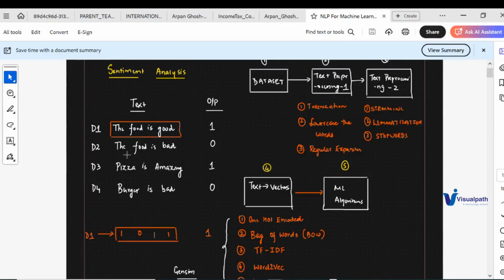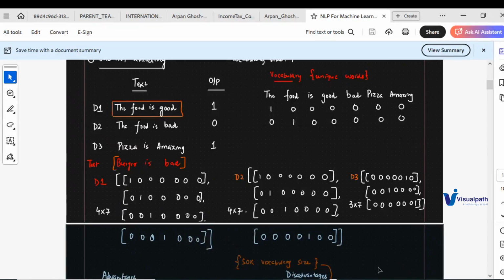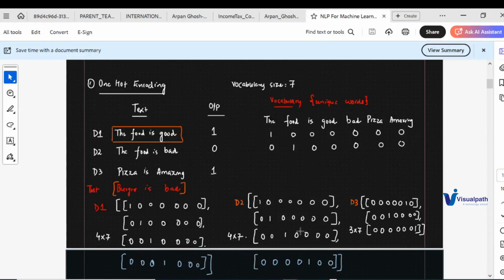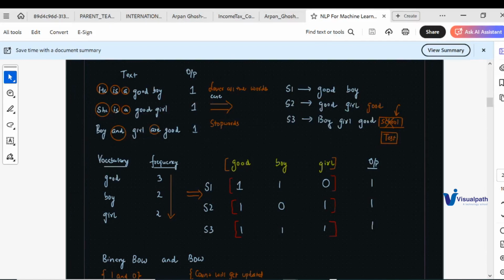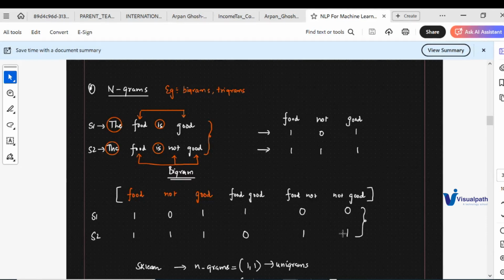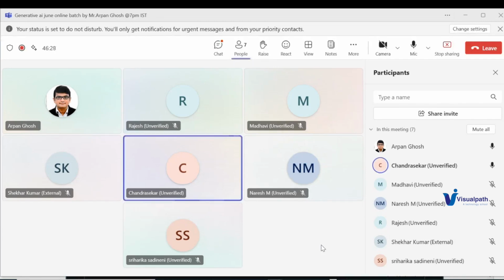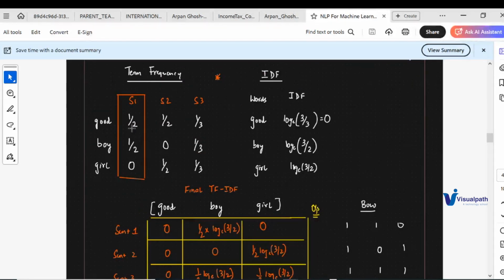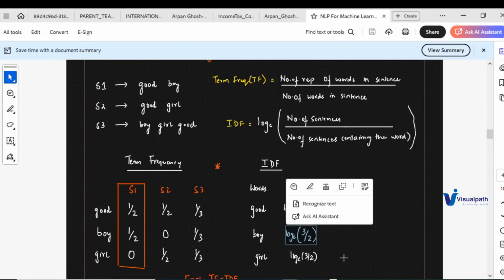Python: Modular coding/Functions/OOPs Concept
🐍 Just getting started with Python? In this video, we’ll help you make sense of modular coding, functions, and the basics of object-oriented programming — all explained in plain, beginner-friendly language!

If you’ve ever felt overwhelmed by terms like functions or OOP, don’t worry — we break it down step by step. You’ll learn how to write cleaner, more organized code using modular coding (which just means splitting your code into neat, reusable parts). We’ll show you how functions work (imagine giving your code a repeatable task), and how OOP (Object-Oriented Programming) helps you group related data and actions together — like creating mini blueprints for your code!

Throughout the video, we guide you with simple examples, real code demonstrations, and best practices to follow. Whether you’re working on a small script or planning a bigger project, these concepts will make your Python life way easier.

🧠 What you’ll learn:
✅ What modular coding means and why it’s useful
✅ How to create and use functions in Python
✅ Basics of Object-Oriented Programming (OOP)
✅ Hands-on examples and use cases
✅ Clean coding tips for beginners